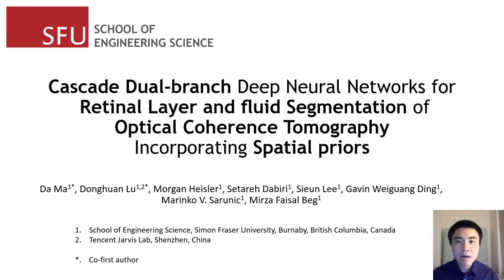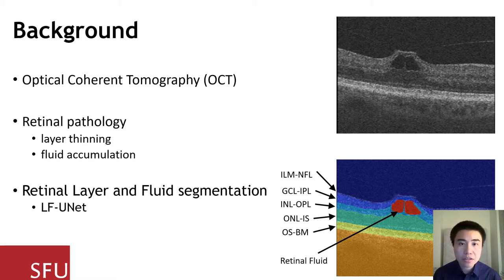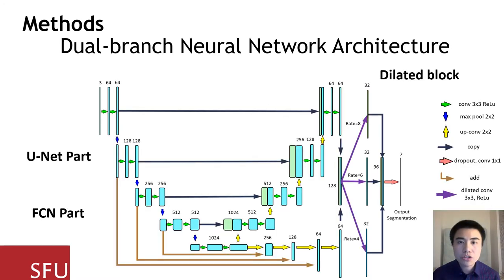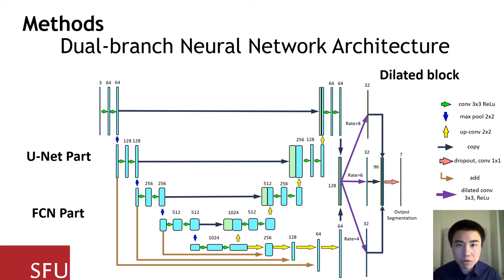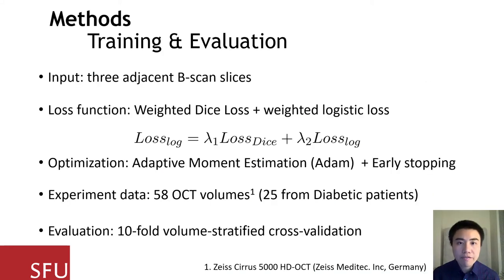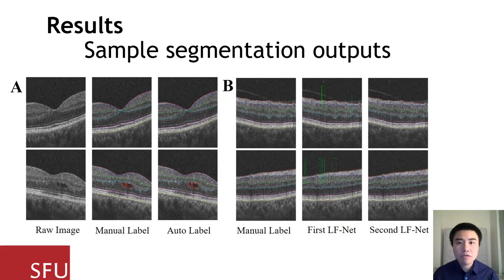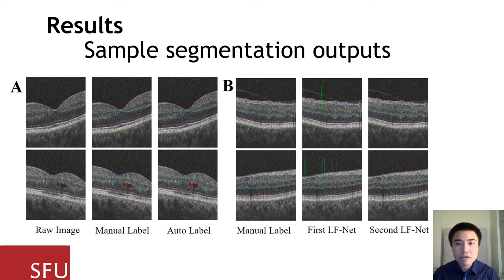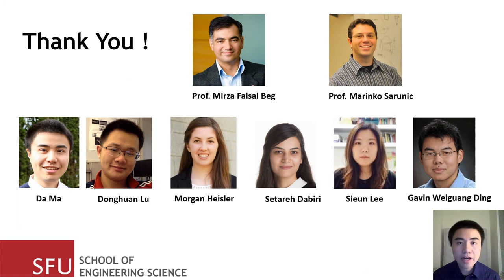MIDL 2020, P013, Ma et al. Spotlight presentation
P013 - Cascaded Deep Neural Networks for Retinal Layer Segmentation of Optical Coherence Tomography with Fluid Presence

Da Ma, Donghuan Lu, Morgan Heisler, Setareh Dabiri, Sieun Lee, Gavin Weiguan Ding, Marinko V. Sarunic, Mirza Faisal Beg

Abstract: Optical coherence tomography (OCT) is a non-invasive imaging technology that can provide micrometer-resolution cross-sectional images of the inner structures of the eye. It is widely used for the diagnosis of ophthalmic diseases with retinal alteration, such as layer deformation and fluid accumulation. In this paper, a novel framework was proposed to segment retinal layers with fluid presence. The main contribution of this study is two folds: 1) we developed a cascaded network framework to incorporate the prior structural knowledge; 2) we proposed a novel deep neural network based on U-Net and fully convolutional network, termed LF-UNet. Cross validation experiments proved that the proposed LF-UNet has superior performance comparing with the state-of-the-art methods, and incorporating the relative distance map structural prior information could further improve the performance regardless of the network.